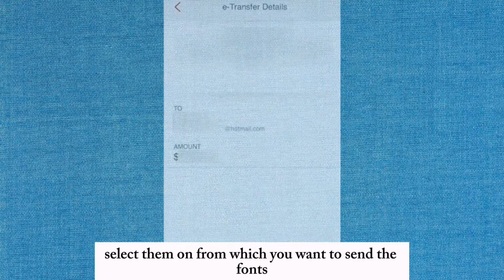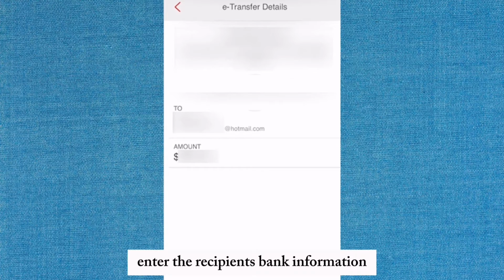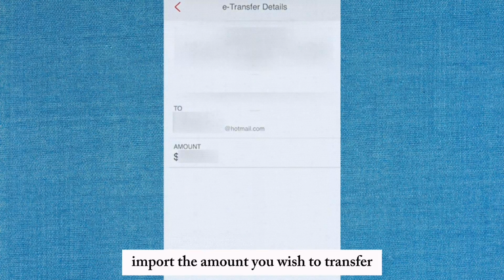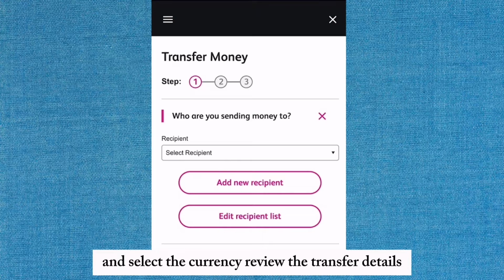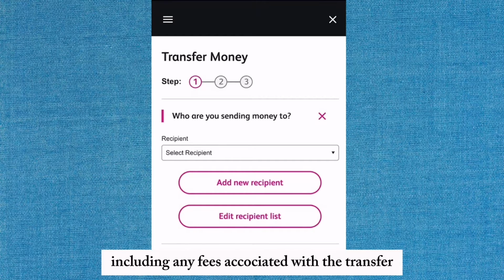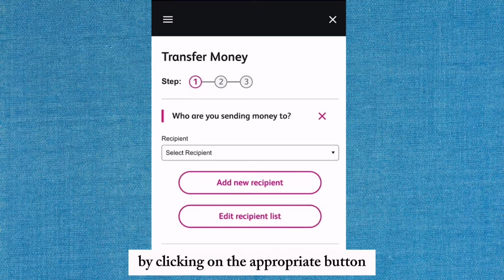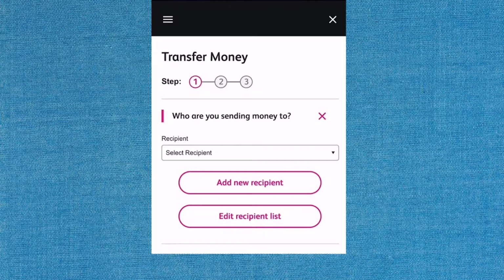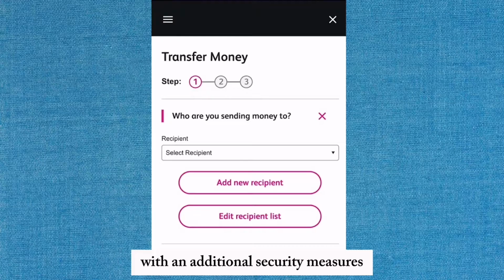How to wire transfer with SIMPLII financial l Double Z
Learn how to harness the power of wire transfers with Simplii Financial! In our comprehensive tutorial, we guide you through the step-by-step process of initiating a wire transfer using your Simplii Financial account. Whether you're in the USA, UK, Canada, or Europe, our video provides clear instructions on how to securely and efficiently send funds to domestic or international recipients. Don't let the complexities of wire transfers hold you back – watch our video now and take control of your finances with Simplii Financial!